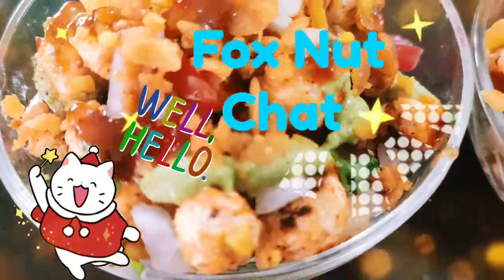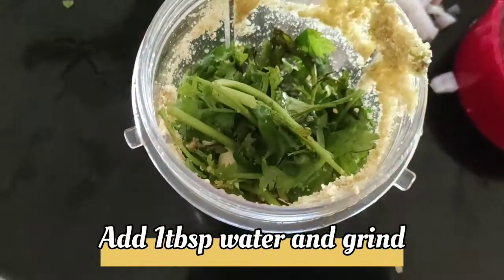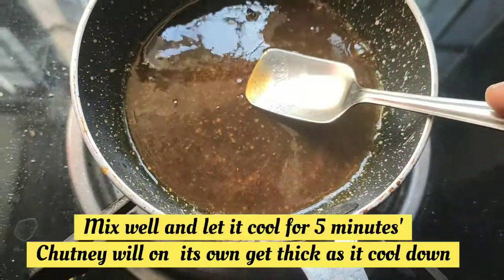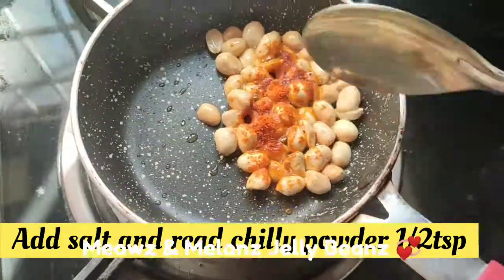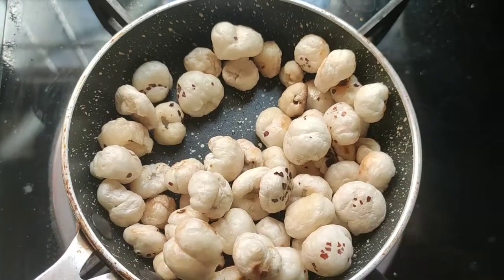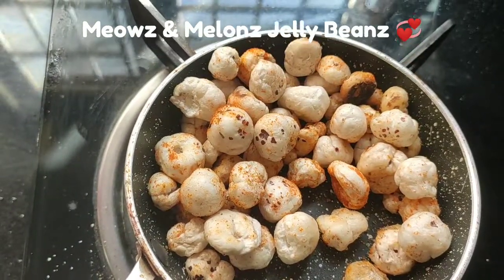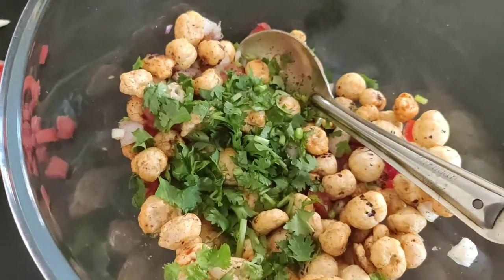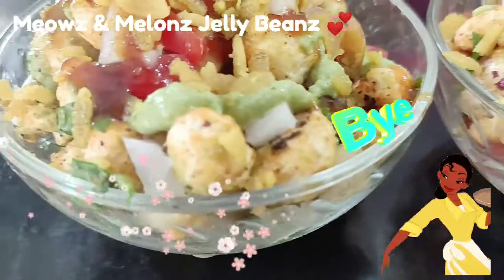FOX NUTS CHAT # കാൽസൃയം നിറഞ്ഞ ഭക്ഷണം# snacks very tasty 😋# ആരോഗ്യത്തിന് നല്ല ഭക്ഷണം കഴിക്കാം👍💕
Home Food Makhana or fox nut For Weight Loss: What Makes Fox Nuts A Healthy Snack To Lose Weight
Makhana For Weight Loss: What Makes Fox Nuts A Healthy Snack To Lose Weight
If eaten in the right quantity and right manner, makhanas may stimulate your weight loss journey. What makes makhanas a healthy snack and how do they help shed kilos, we tell you all

Fox nuts, also popularly known as makhana, make for amazing snacks to munch on. Roasted with a spoonful of ghee and topped with a dash of salt and pepper, crunchy makhanas taste heavenly. In fact, they are deemed nutritious and have paved their way into the list of 'healthy foods.' Fox nuts (or lotus seeds) come from a plant known as Euryale Fox that grows in the ponds in eastern Asia. They are low in cholesterol, fat and sodium, making them an ideal snack for untimely hunger pangs. They are also gluten-free, protein-rich and high in carbohydrates. Moreover, makhanas are known to help lose weight. If eaten in the right quantity and right manner, makhanas may stimulate your weight loss journey.

Health Benefits Of Fox nuts
Makhanas are low in sodium content and high in potassium and magnesium, making them useful for people with high blood pressure.
The high calcium content makes them great for bone and teeth health.
The astringent properties in fox nuts help reduce kidney problems.
They have antioxidant and anti-inflammatory properties that make them excellent for reducing chronic inflammation and oxidative stress in the body.
Makhanas are low glycaemic index foods, which make them good for diabetes.
The calcium and iron content present in makhanas make them great for pregnant women.

Foxnuts#Makhanabhel#Foxnuts recipes#Bhel#Chat recipe#lotus seeds#chat chutney#turmeric chutney#snacks#healthy food#peanuts recipe#peanut  chat#yummy#healthy for children#kerala style snack#kerala food#good food in India#Gujarat food#Tasty#yum#street food#quick recipe#evening snack#cooking#foundAwesom#love food#calcium food#spicy#Mumbai Eats#new ideas#bhelpuri#recipe